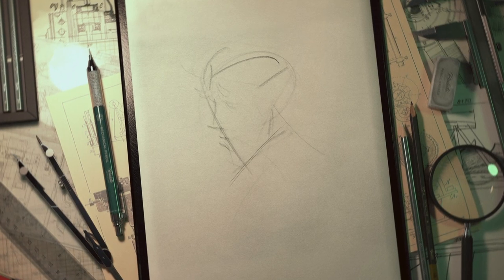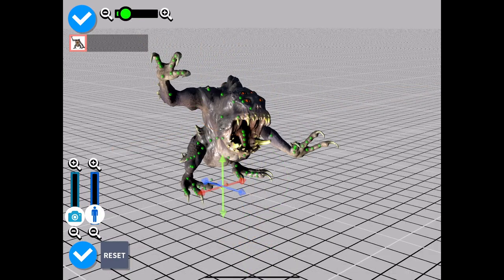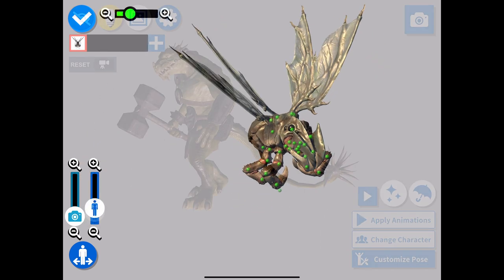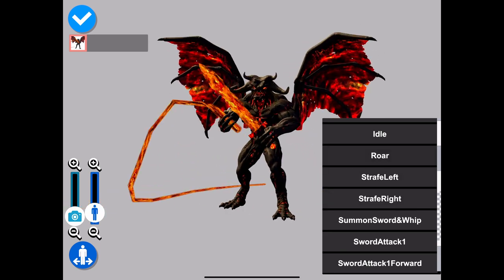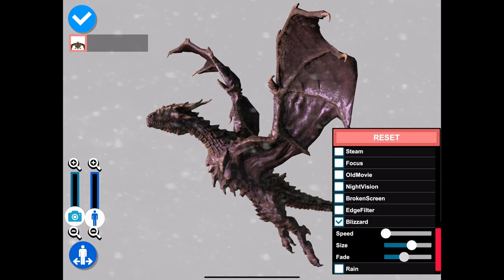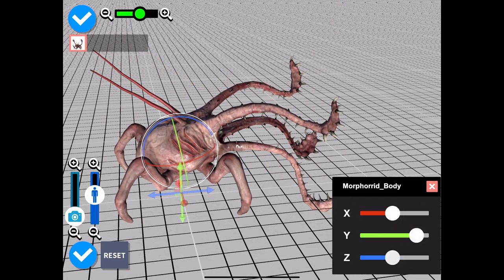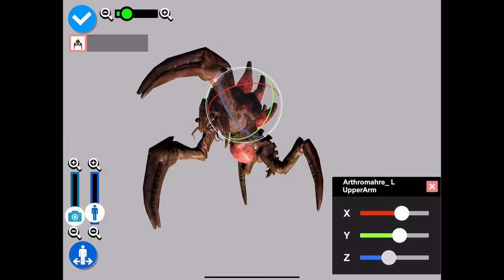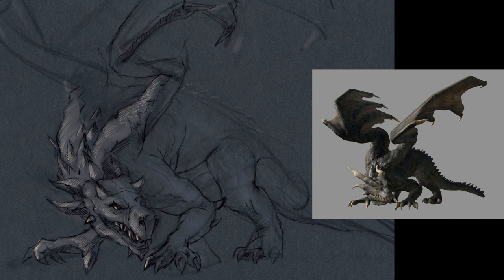MUST HAVE ART APPS - Monster Poser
In this new Must Have Art App video, we take a look at a bit of an unknown posing app tailored towards creature and fantasy design called Monster Poser! This app has an array of creatures to pose which is great for concept artists and creature designers! Let's see what it has to offer!

Looking for more help on how to draw the figure?  Then checkout the JW Learning online classes on both Skillshare and Gumroad to help you get started with drawing the head today!

If using the Skillshare trial and not happy with the service it's recommended you cancel before the trial expires.

Song: "Monster Poser" - composed be Me. :)